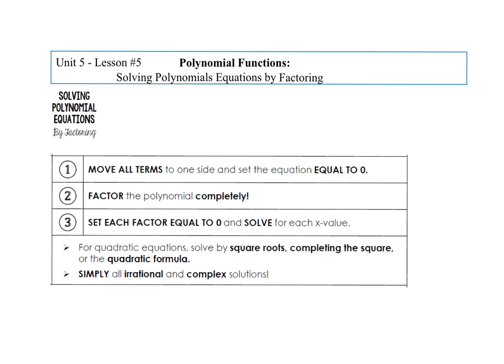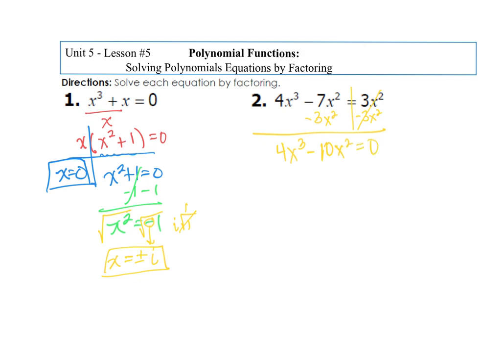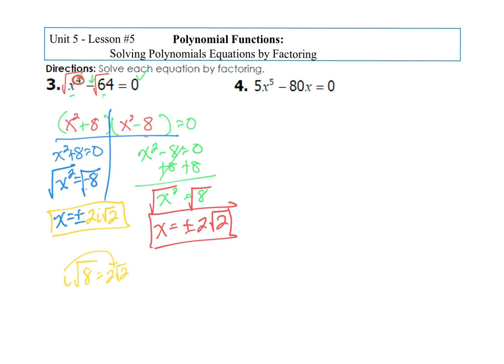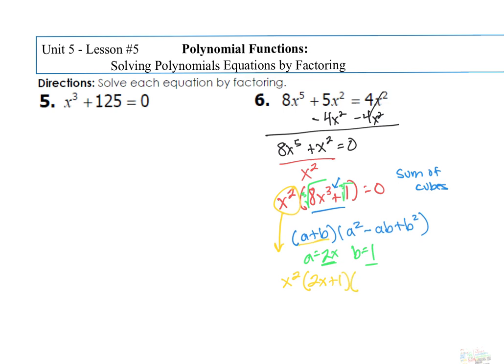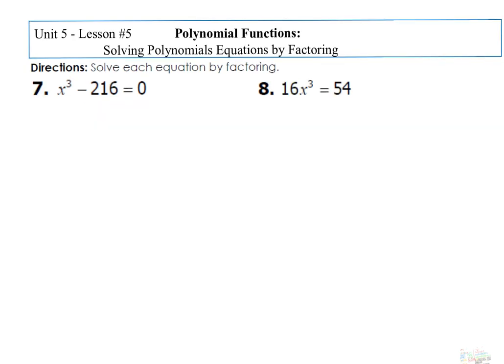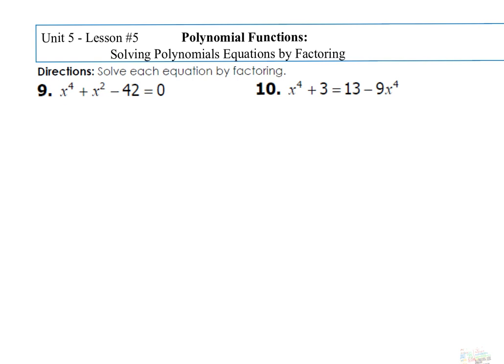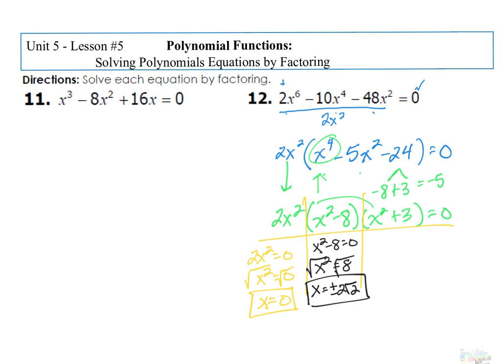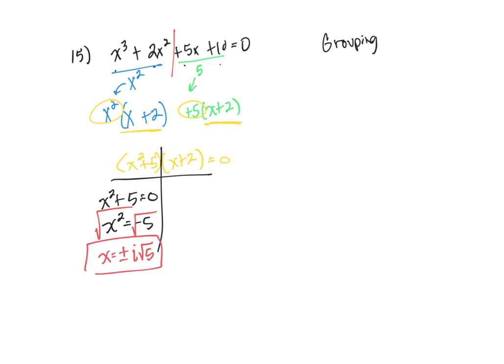5.5 Solving Polynomials Equations by Factoring